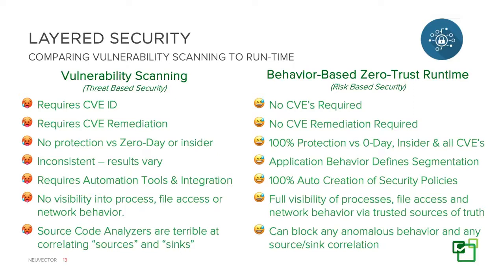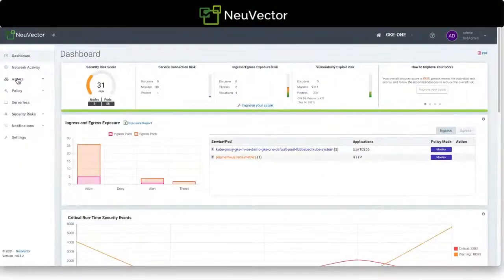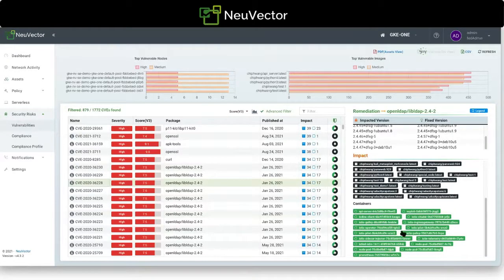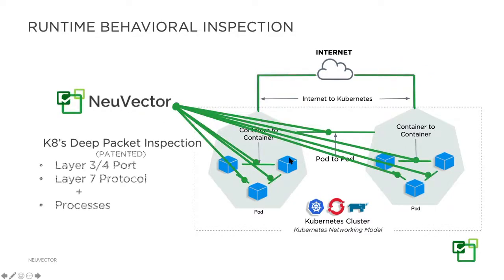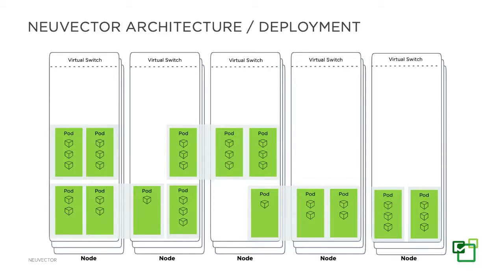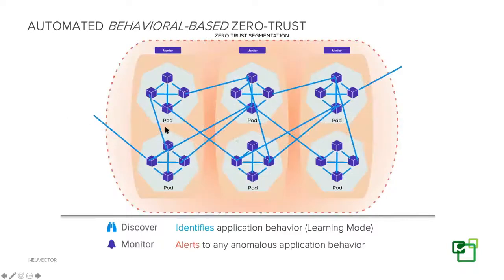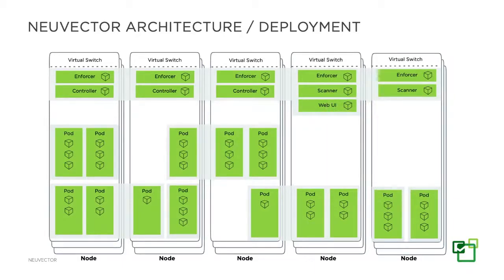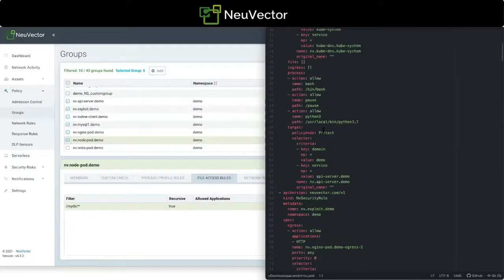NeuVector-101 (Fall 2021)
A live webinar going over what NeuVector is and how it is the ultimate security solution for Kubernetes and container deployments